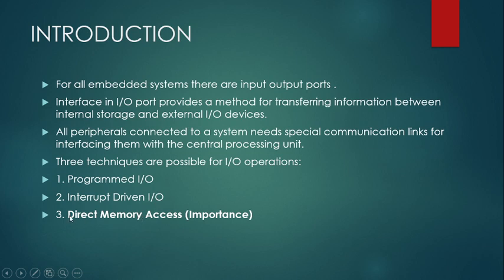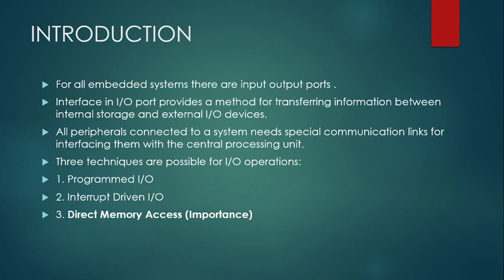EMBEDDED SYSTEMS| Direct Memory Access| Saniya Azeem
DMA- Definition ,Process & Modes